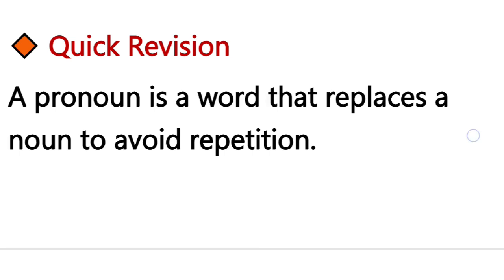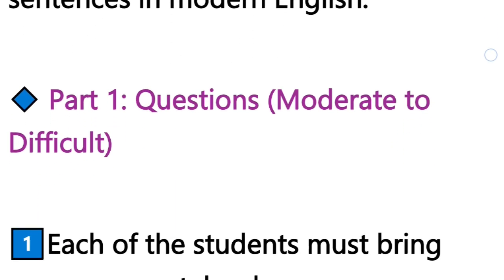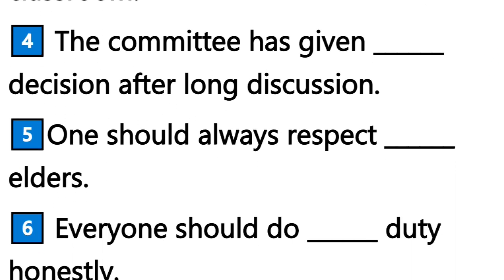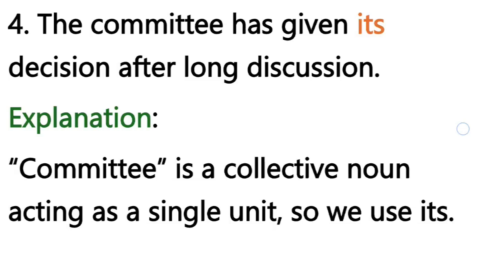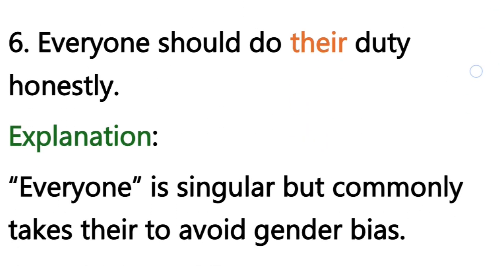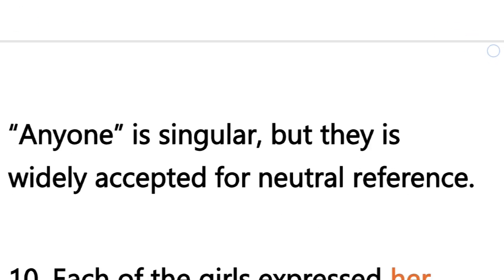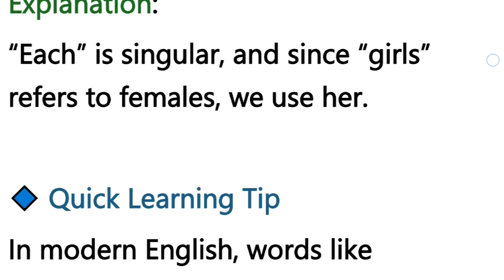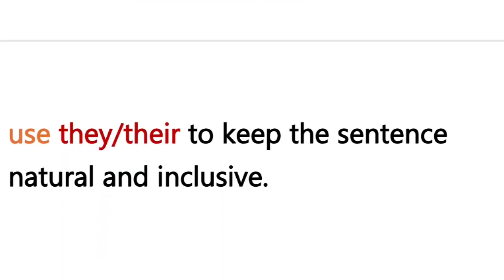Practice The Exercise-- Pronouns In English Grammar | Pronoun Ki Definition English Mein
pronoun
pronouns
pronoun rap
pronoun song
pronoun list
pronoun types
pronoun words
 pronoun video
pronoun chart
pronoun table
 pronoun lesson
what is pronoun
 pronouns list
what is a pronoun
english pronoun
kinds of pronoun
 pronouns video
 learn pronouns
pronouns chart
pronouns table
personal pronoun
 pronoun examples
how to use pronoun
emphatic pronoun
relative pronoun
  pronouns lesson
 list of pronouns
 object pronouns
what is pronouns